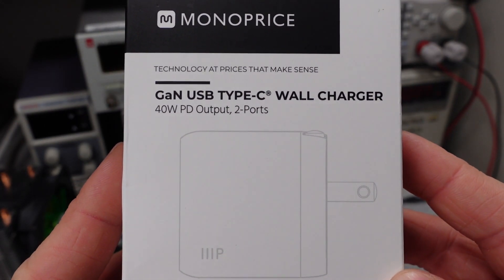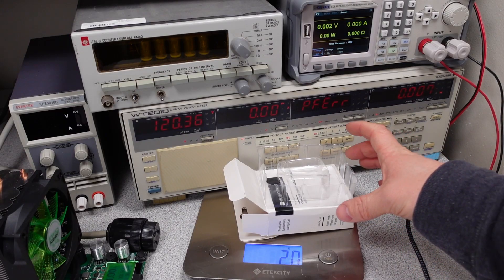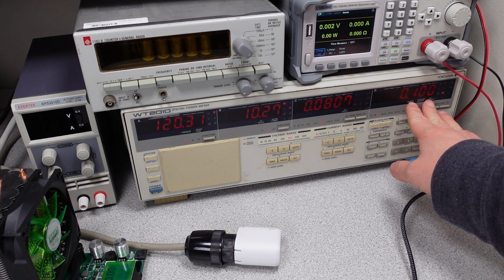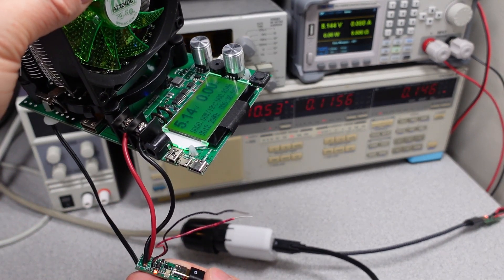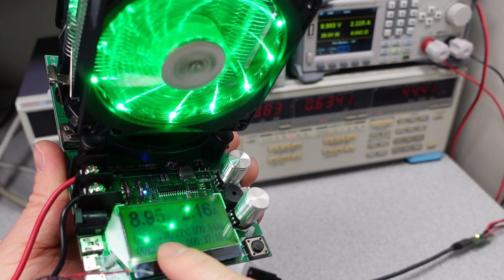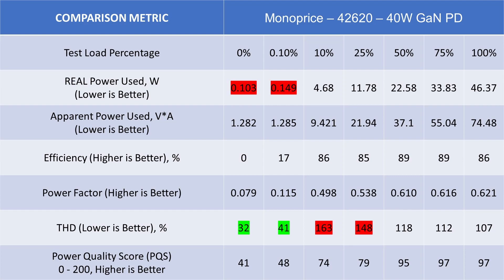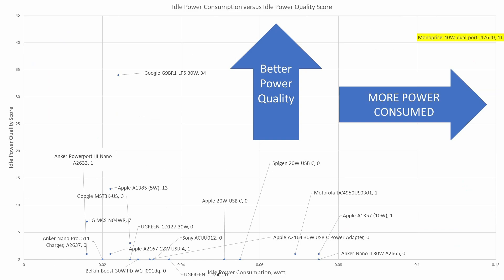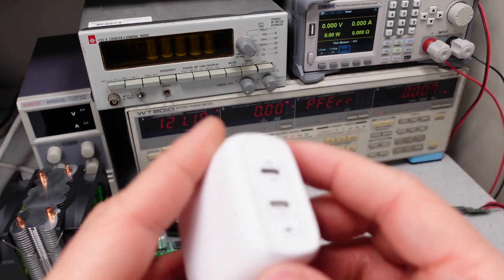Monoprice 40W USB C 42620 Power Adapter Review and Test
In this video I am looking at the Monoprice 40W USB C 42620 Power Adapter.  It is another power adapter!  This one does have two USB ports and it is capable of independent power for each port.

This device (currently out of stock as of 2/11/2022)

Equipment:
Video Editing Software:  Davinci Resolve 17
Video Camera / Still Camera:  Sony ZV1
Lights:  Three VILTROX VL-200T
Microphone:  Rode SmartLav+